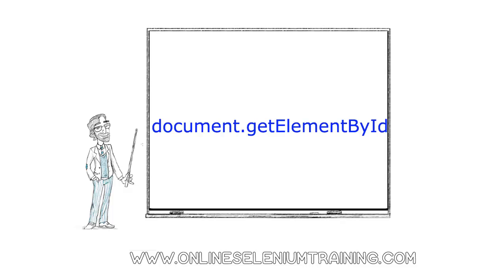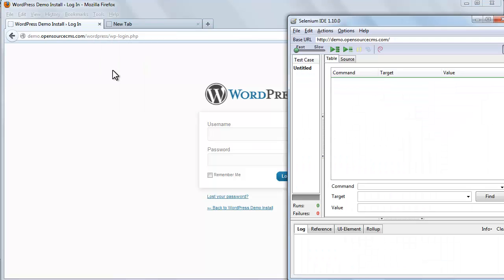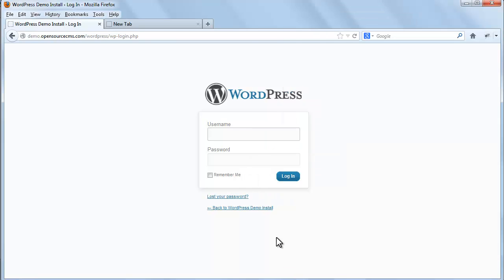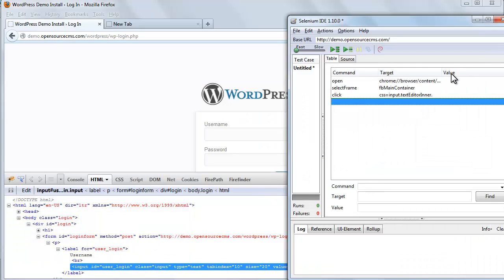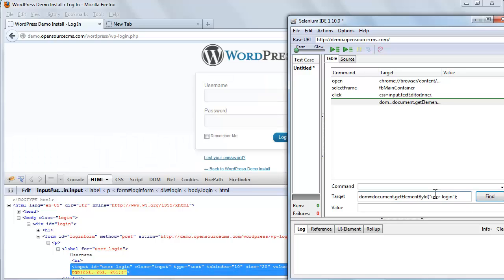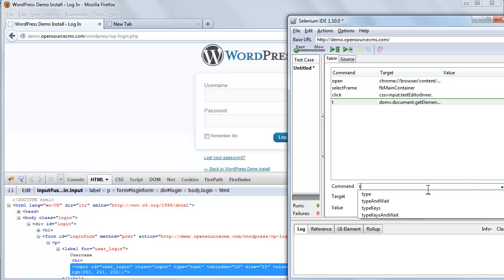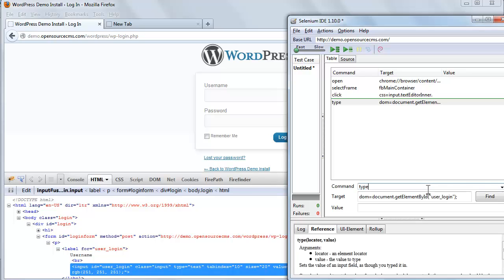10. How to use the DOM locators in Selenium IDE ? - [Online Selenium Training]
10. How to use the DOM locators in Selenium IDE ? - [Online Selenium Training]